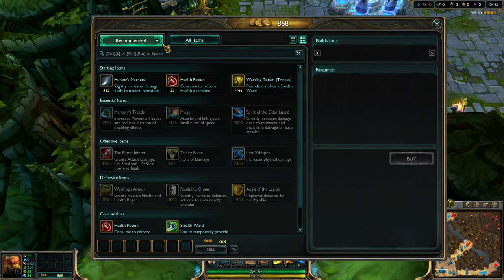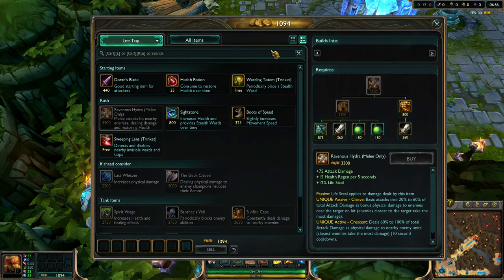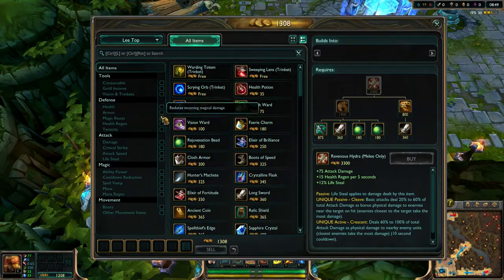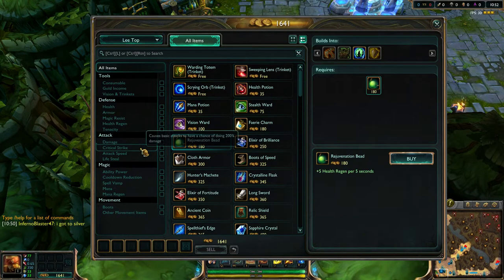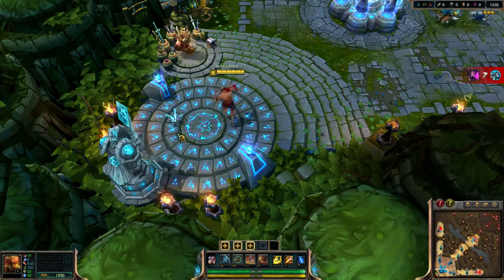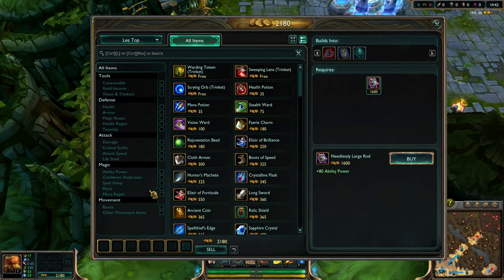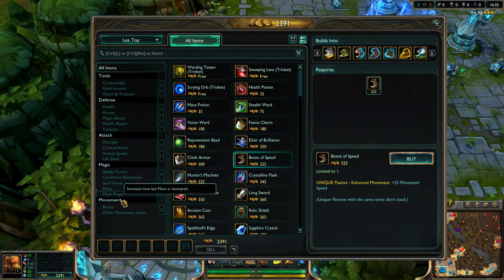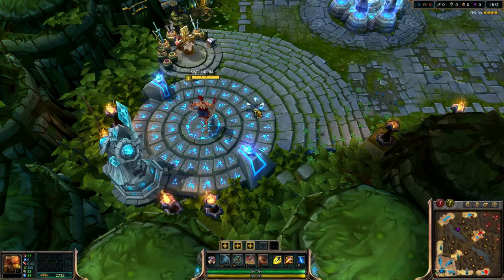League of Legends Beginners Item Guide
In this video I go over the different types of items and when it is a good idea to buy which. This video is directed to beginners, and will hopefully improve your item choices. Thanks!